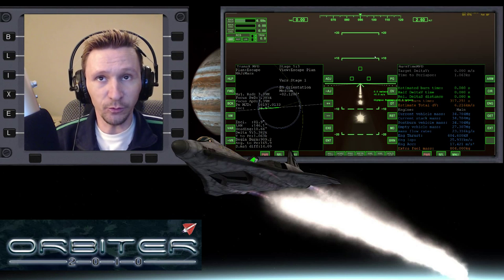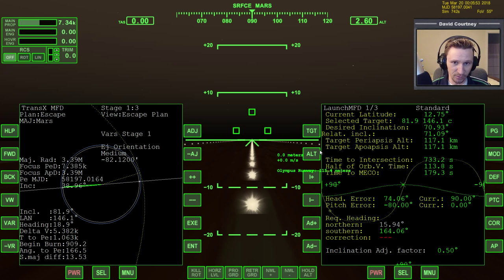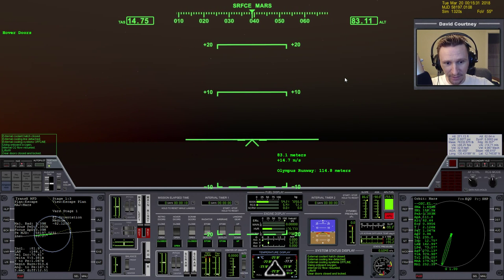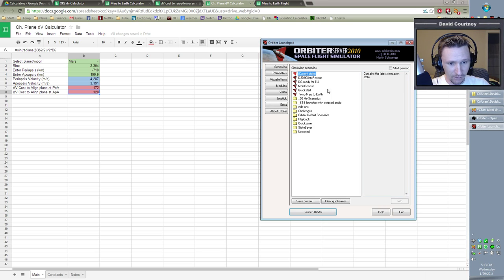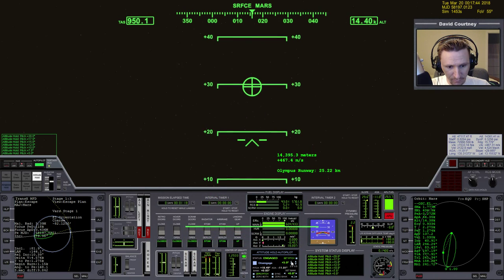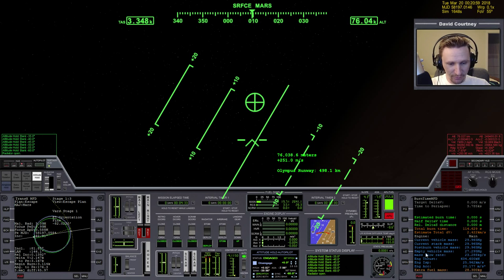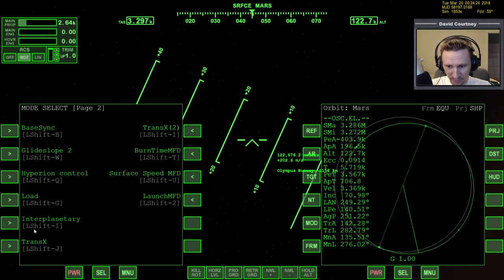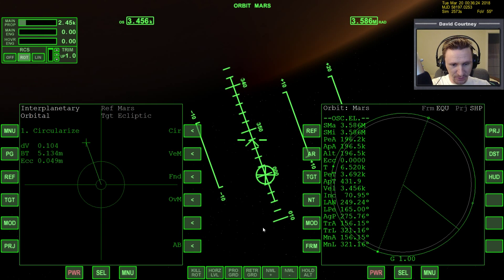Orbiter 2010 - [Part 2] Mars to Earth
This video was recorded Wednesday, January 29, 2014